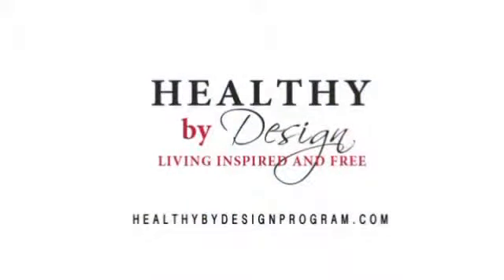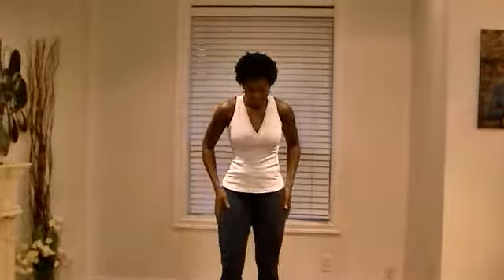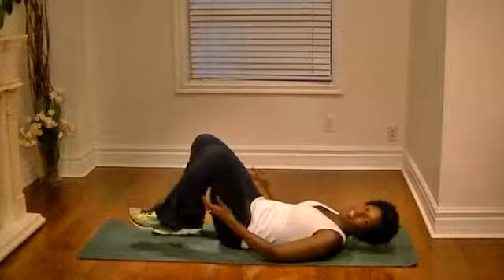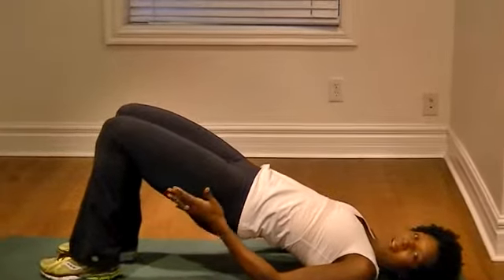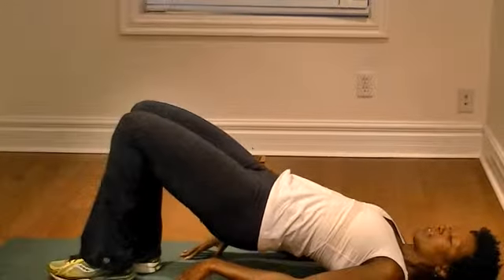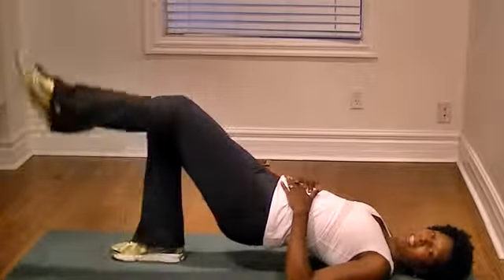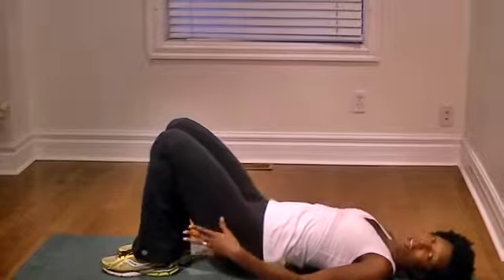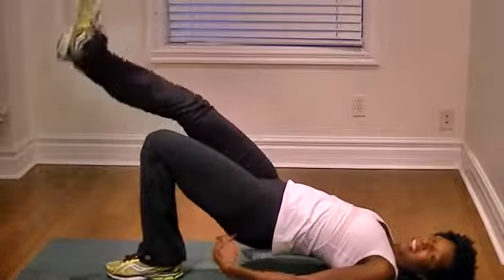Healthy by Design Exercise Video- Shoulder Bridge with Leg Extension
Looking for an exercise to tightening and tone the tush and hamstrings while also strengthening the lower back.  Try this exercise

 Cathy Morenzie of Healthy by Design